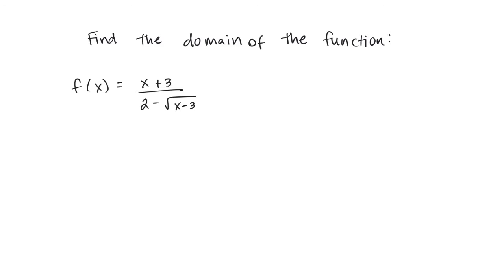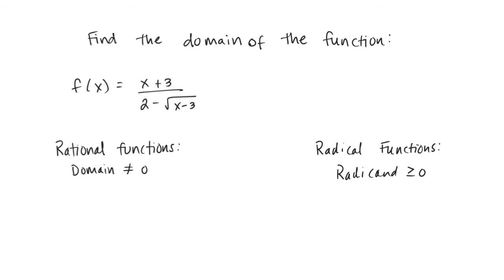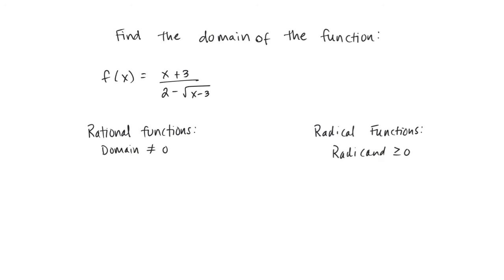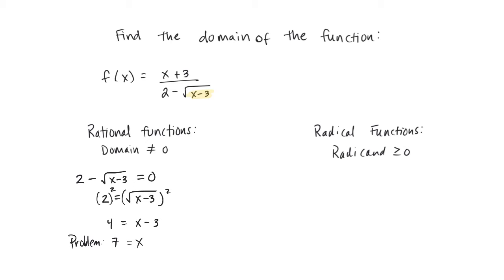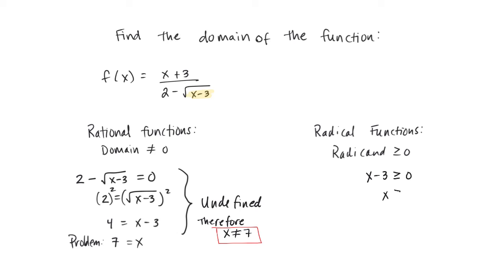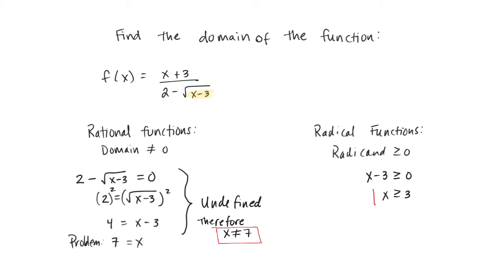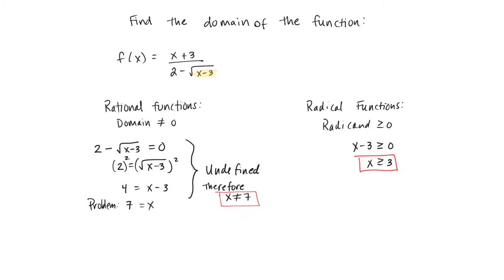Domain of a complicated rational function